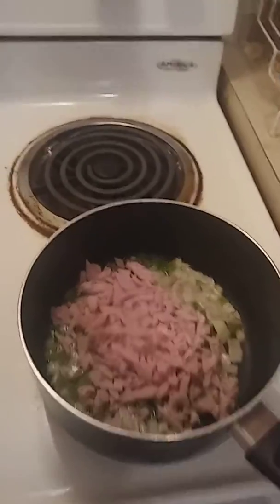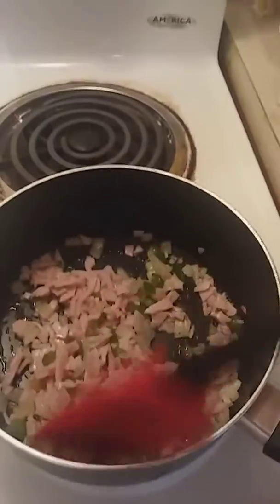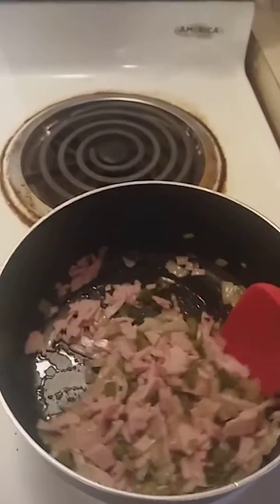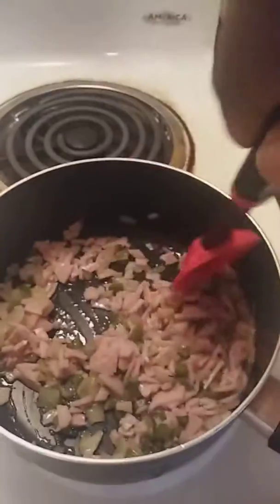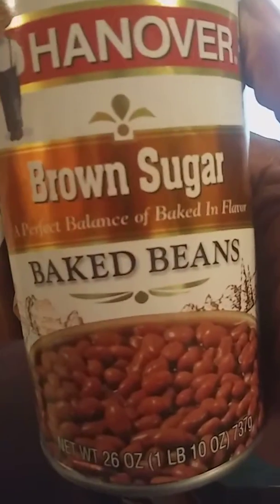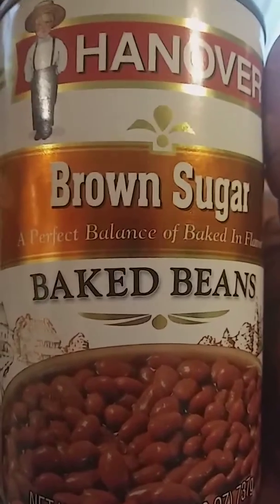Robert Sanders Bake Bean(2)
Jamaica Beans